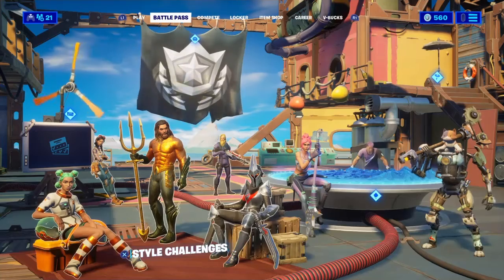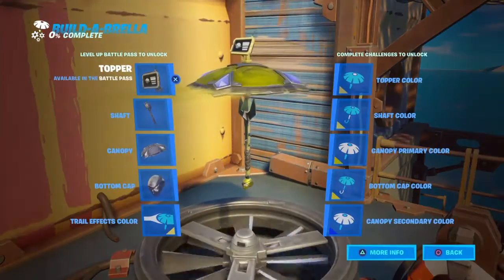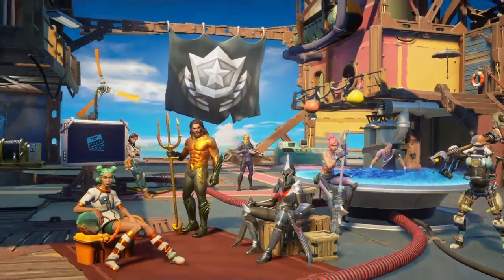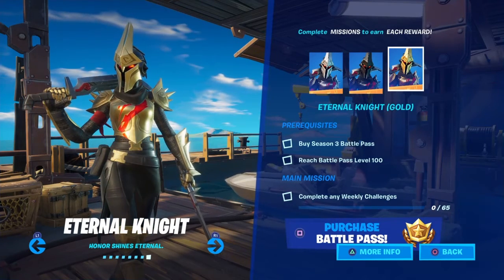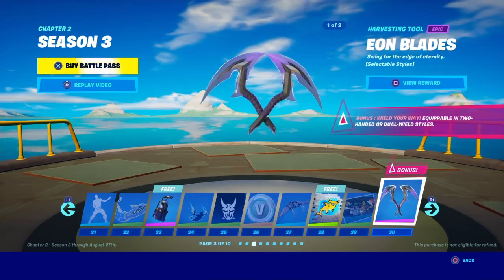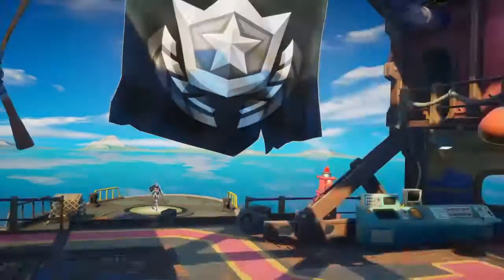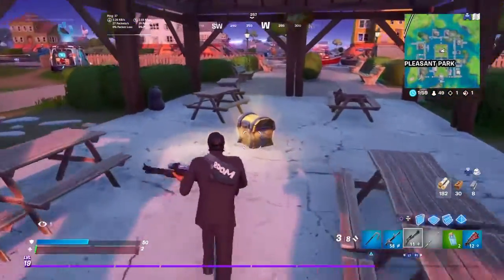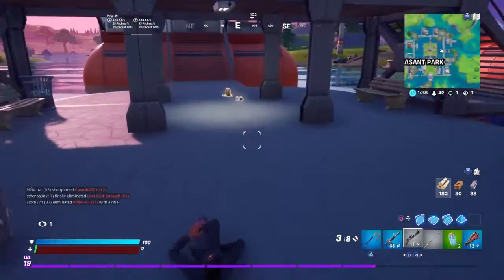TIER 100 UNLOCKED AND NEW MAP IS INSANE! - Fortnite Battle Royale